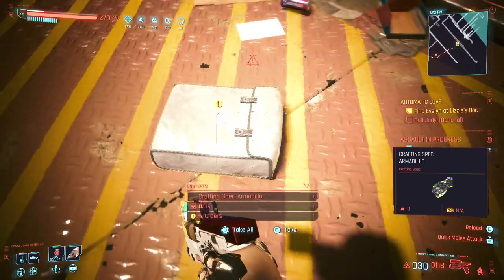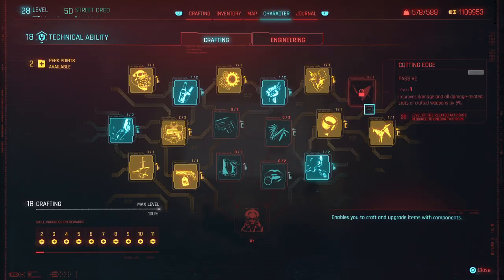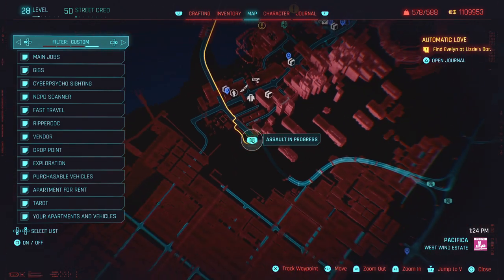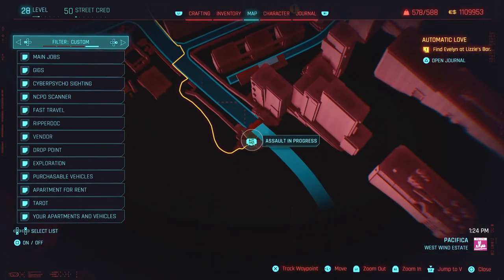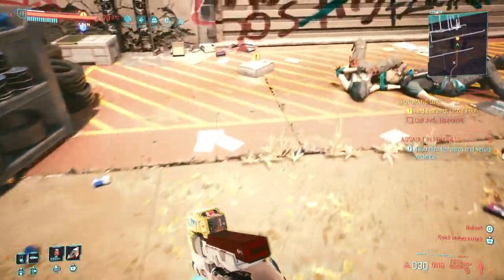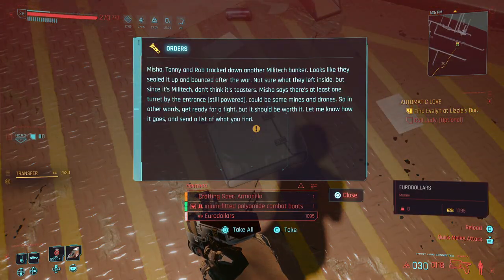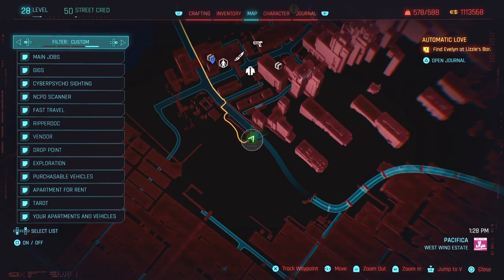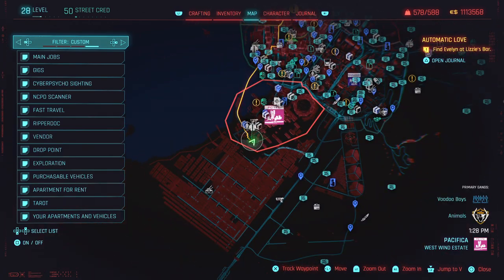Cyberpunk 2077- PS5 - Update 1.6 - Armadillo Mod Crafting Spec Location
I Found an Armadillo Armor Mod crafting Spec!  I've Heard it was Hard to Find One on A New Playthru For Update 1.6 so When I found One I Made This Video!  I Hope it Helps!! Have Fun Playing Games!!! ✌️😁🎮👍